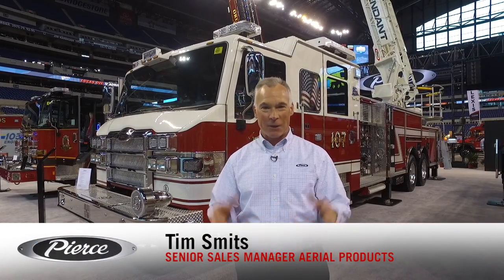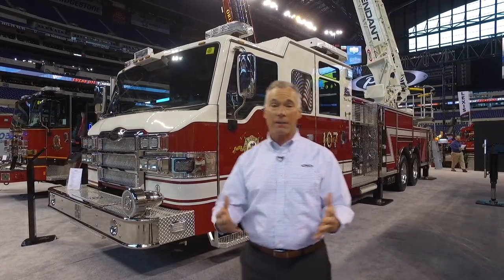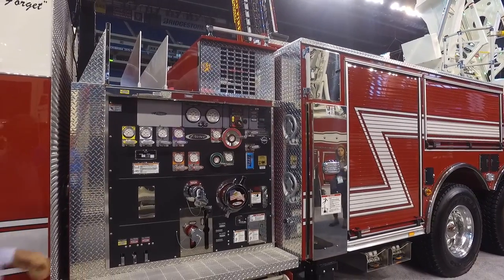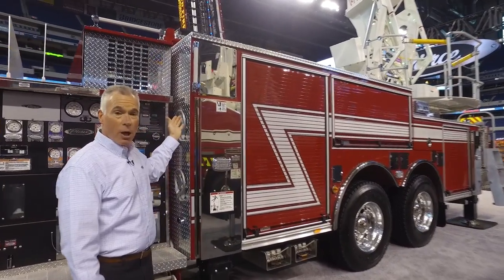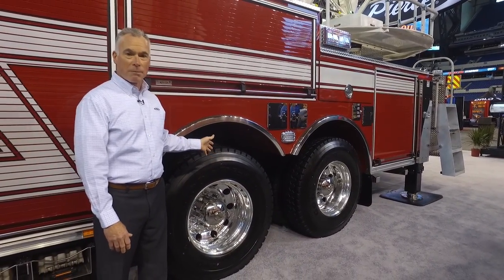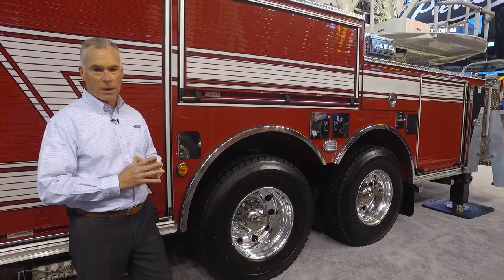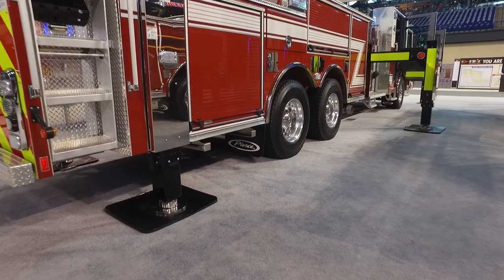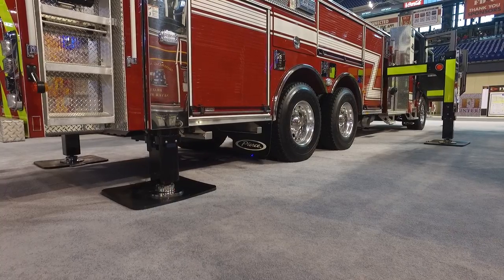Ascendant® 107' Tandem Axle Heavy-Duty Aerial Ladder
We’ve taken the optimized design of the 100,000 psi heavy-duty steel Ascendant ladder and integrated it onto a tandem rear axle configuration – resulting in a significantly lighter vehicle with a rear axle rating of only 44,000 lb.

Departments in weight restrictive states can now have an Ascendant tandem axle configuration in their fleet; the costs of ownership are lower with less brake and tire wear; stopping distances are shorter and departments will realize better performance from the chassis drivetrain.

• Custom chassis choices: Arrow XT, Enforcer, Impel, Quantum, Velocity
• Body styles include: Quint (available with PUC pump), Texas Chute Out (available with PUC pump), and No Pump No Tank
• Vertical reach: 107’
• Horizontal reach: 100’
• Operating range: -10⁰ - 77⁰
• Payload capacity: 750 lb dry/ 500 lb wet
• Wind & ice ratings: Up to 50 mph winds & ¼” of ice
• Flow capacity: 1,500 gpm
• Stabilizers: 1 set of H-style & 2 downriggers
• Stabilizer spread: 16’
• Rear axle rating: 44,000 lb
• Tank: up to 750 gallons
• Pump range: Waterous, Hale, Darley Midship, PTO
• PUC availability: Yes
• Hosebed capacity: 1,000’ of 5” hose
• Ladder complement: Minimum of 115’
• Corrosion resistance: as standard the torque box & stabilizers are e-coated